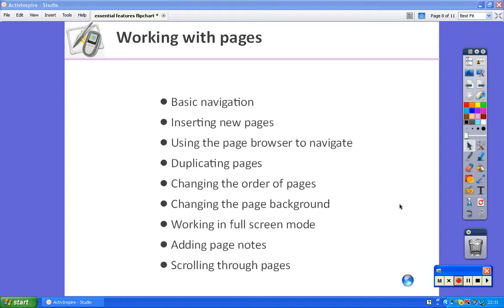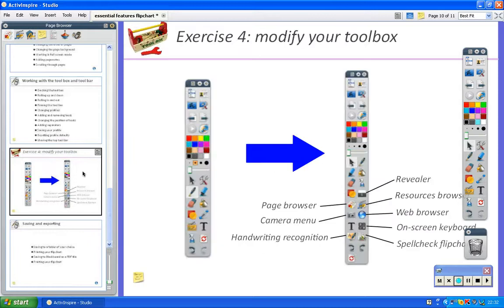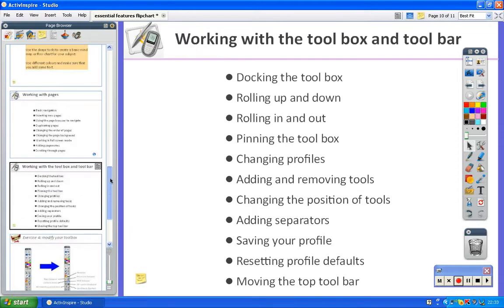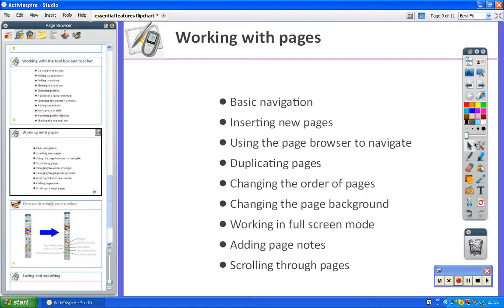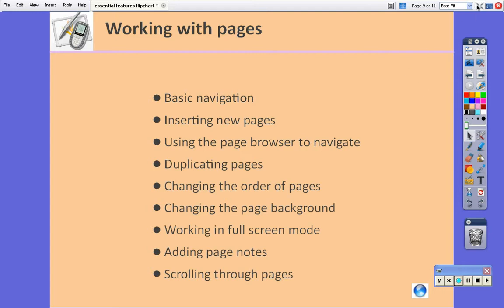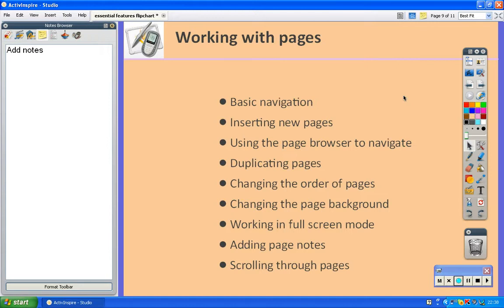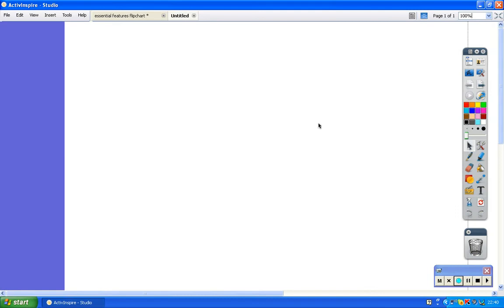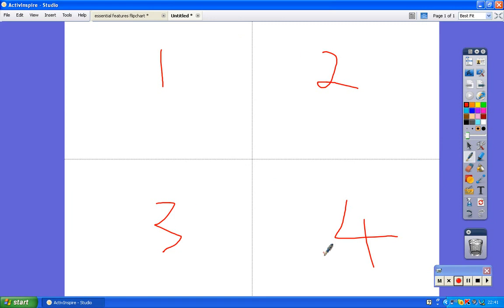ActivInspire - working with pages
By Hulbert45